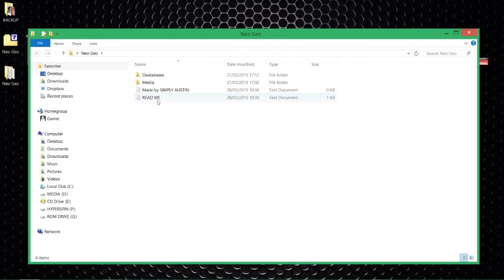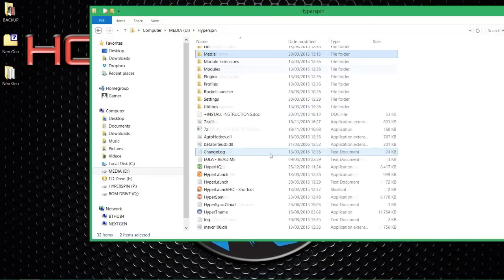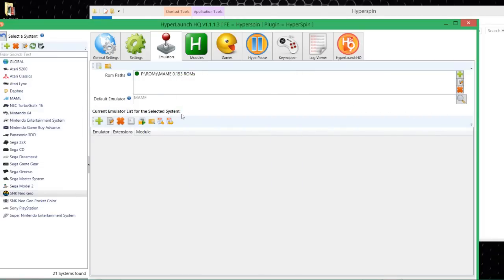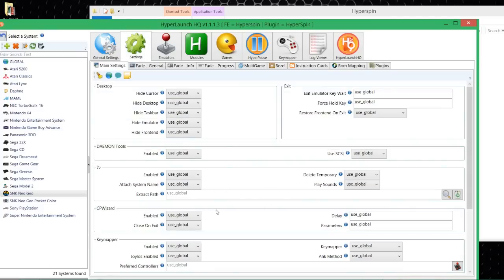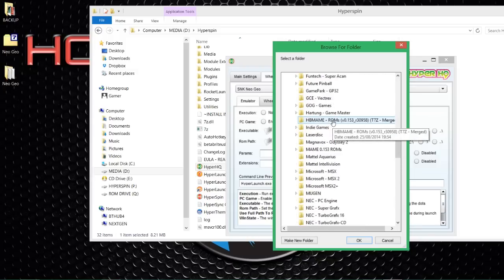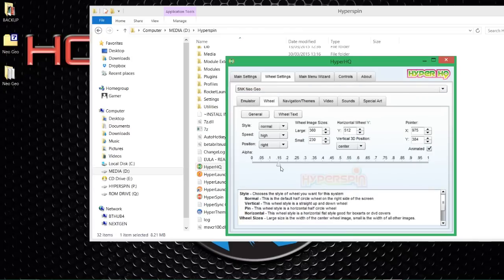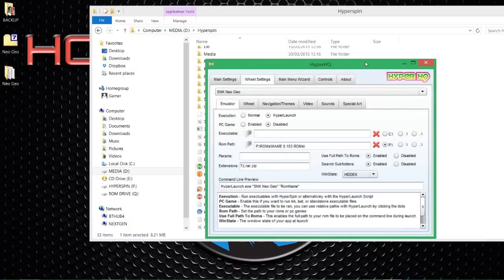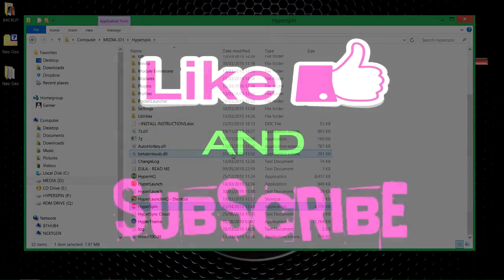HYPERSPIN - NEO GEO with Downloads 2015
A quick guide to set up the NEO GEO on your HYPERSPIN SETUP.

You will need to have Hyperspin and the RetroArch already setup. Theres a link to a guide for this at the bottom and in the Video.

If you already have this system setup you can still use the media I have given you to have this looking amazing!

I will do my best to get you running... but remember DO NOT PAY FOR HYPERSPIN DRIVES, YOU WILL BE RIPPED OFF!